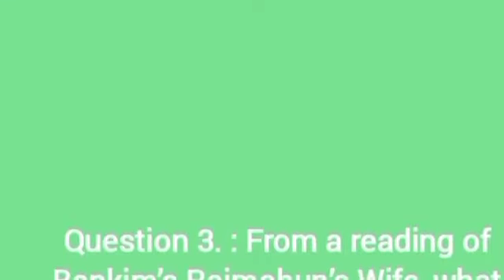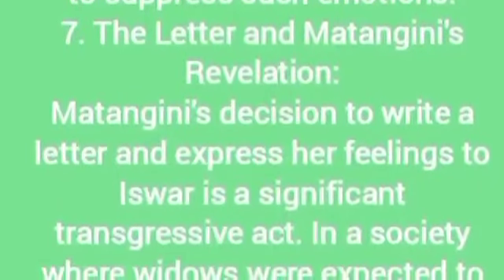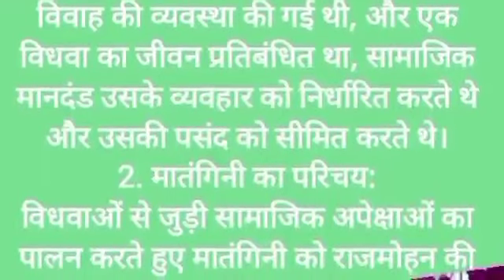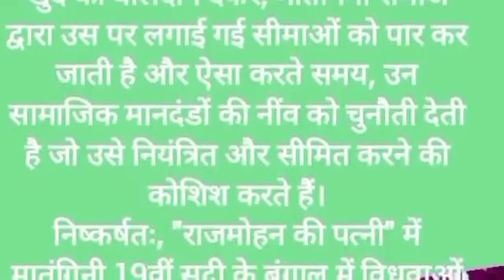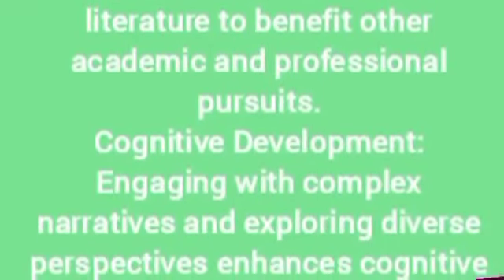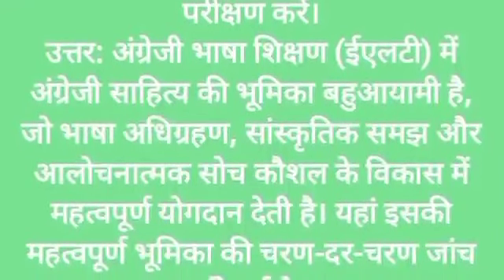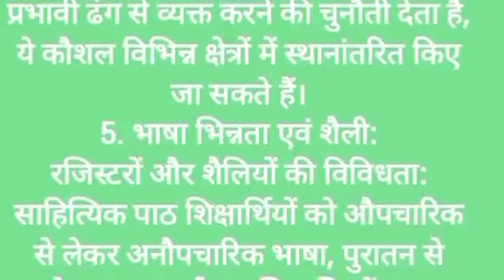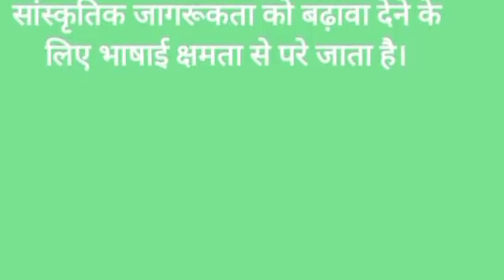Q. 3,4#ignou MEG 10 solvedassignment March, 2024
meg10

3. From a reading of Bankim’s Rajmohun’s Wife, what do you think 'transgression'
implies? Does Matangini transgress in that sense? Elucidate.

4. Critically examine the role of English Literature in English Language Teaching.